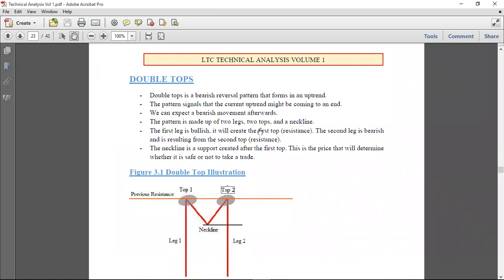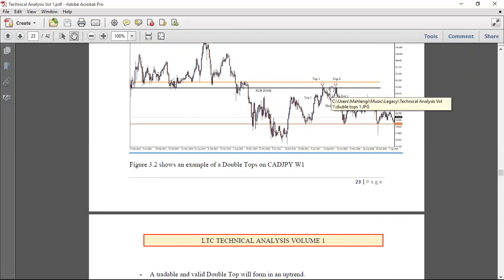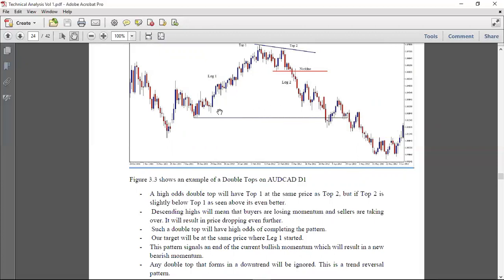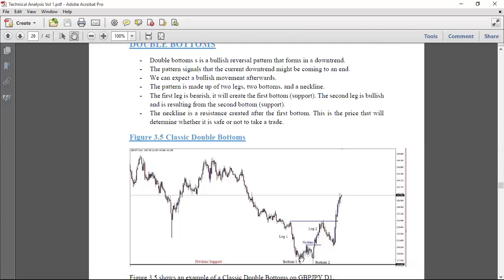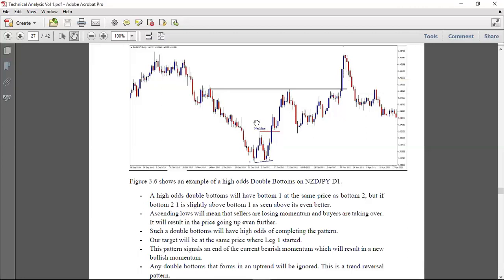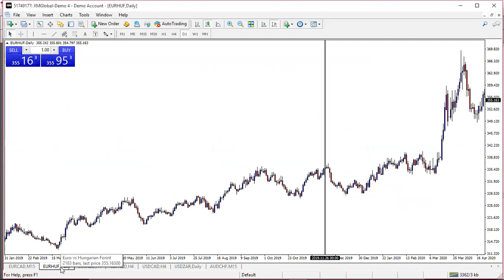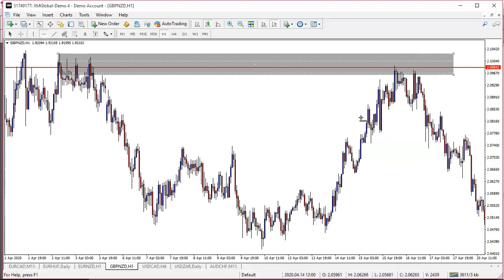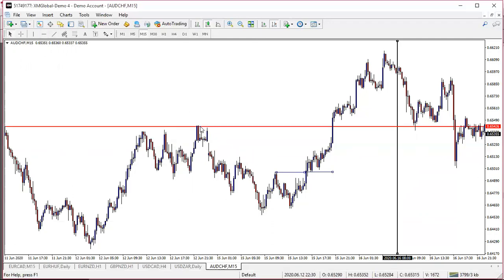How To Easily Trade Double Tops & Double Bottoms In Forex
This video is talking about how you can easily trade Double Top and Double Bottom structures in the forex market. We look at how High Odds structures form and how Low Odds structures form. This can be of great advantage for your decision making when this patterns are unfolding.

We also look at where you can have your entry points and exit points.